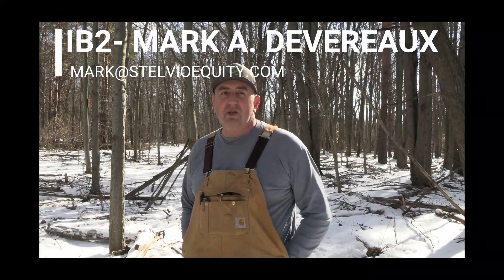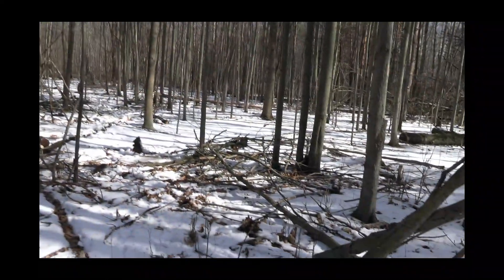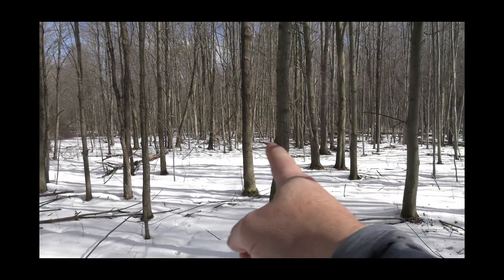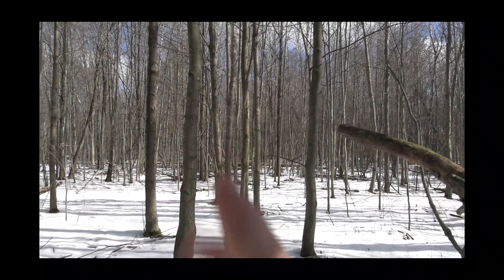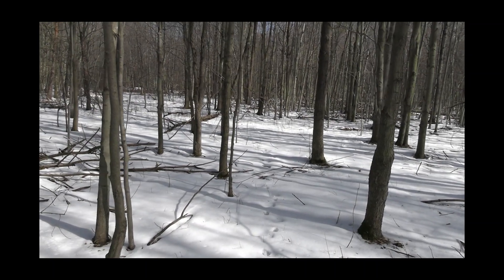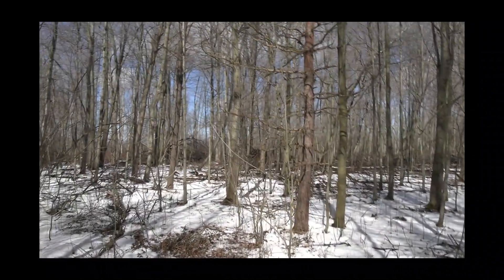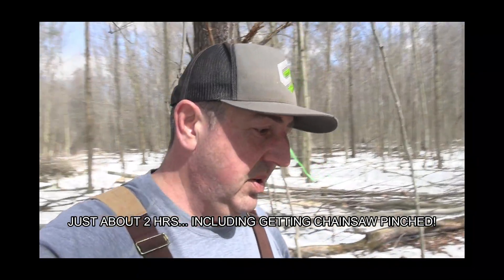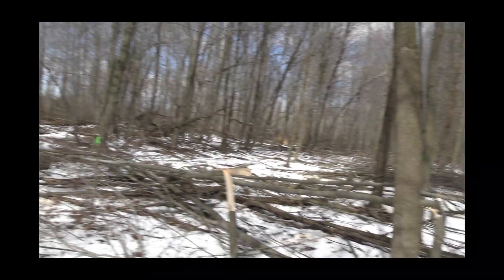WHITETAIL TREESTAND AMBUSH SITE DESIGN, PREP & SETUP: DOUBLE PINE LADDER STAND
I went out to the Byron 80 today to work on the ambush treestand setup I'm calling Double Pine Ladder.  The setup is located in the SE corner in what appears to be a natural line of travel around the edge of a known bedding zone.

I have not hunted this property yet, but taking into account the sign that I have found, with the known features and anticipated deer movement I'm setting up the Double Pine Ladder ambush site.

Eventually I will add more features, today I sculpted the enhancement to the natural lines of travel to my advantage for a bow shot.  At a later date, I will come back in with my tractor and further enhance the brush lines to promote travel through the corner that will provide a good bow shot.

Stelvio Equity Group is a private real estate investment group focused on creating stable investment opportunities for investors through the acquisition and management of multifamily apartment properties.